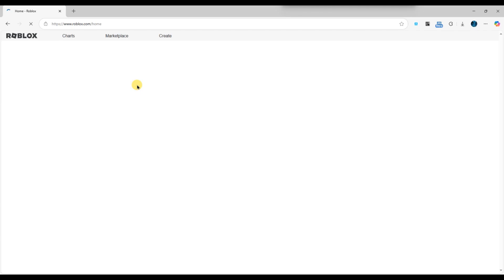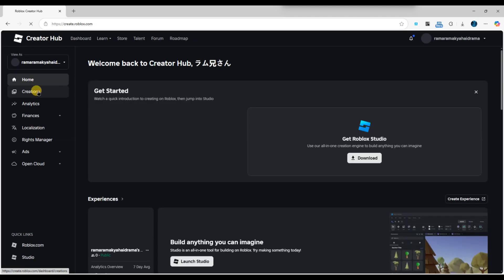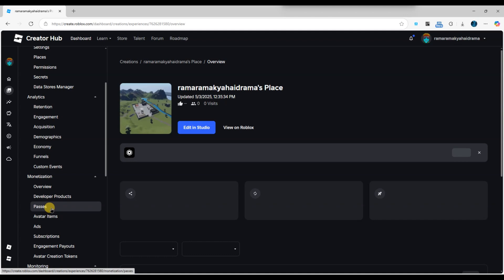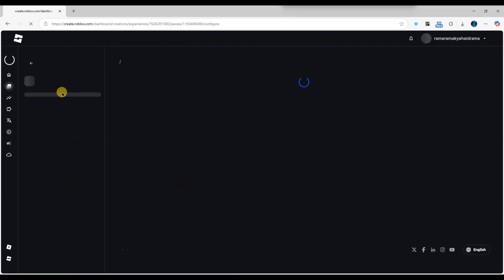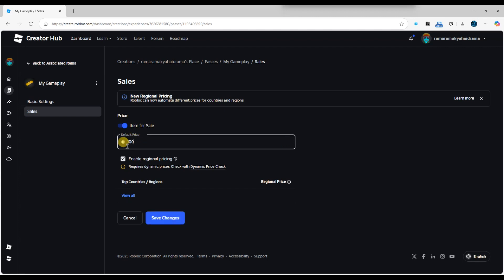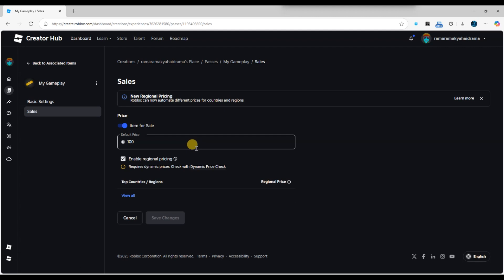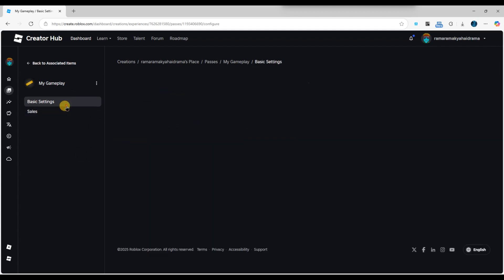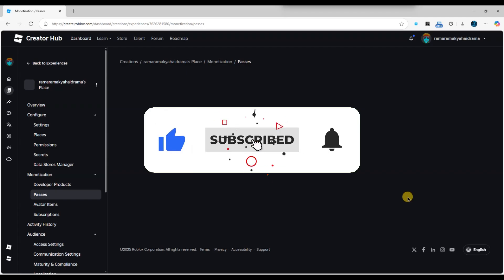How to Change Gamepass Price in Roblox 2025?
Want to change the price of your GamePass in Roblox? In this easy-to-follow guide, we'll show you exactly how to change the price of your GamePass, step-by-step. Whether you're a Roblox game developer or just want to update your GamePass pricing, this tutorial is perfect for you. We’ll guide you through logging into your Roblox account, accessing the "Monetization" section, and updating the price of your GamePass in just a few simple clicks. By following this tutorial, you can quickly manage your in-game purchases and ensure your GamePass pricing is exactly how you want it.

Drop your questions or comments below, and we’ll be happy to help you out!